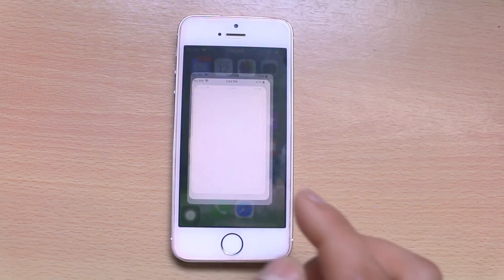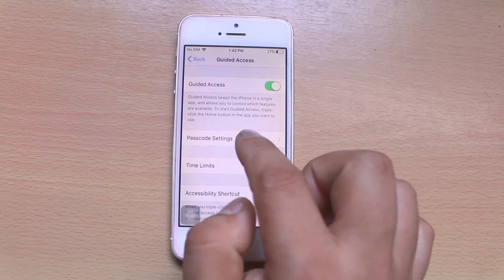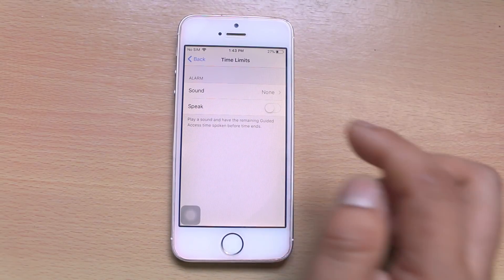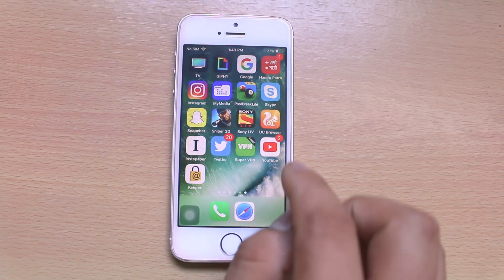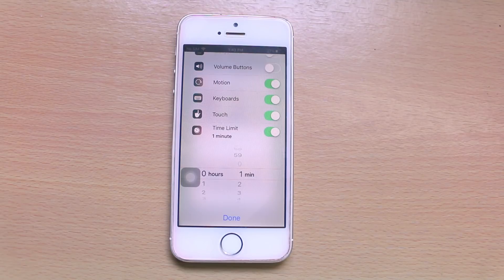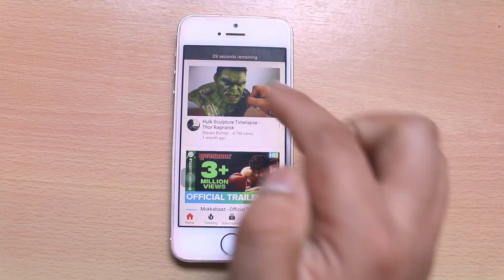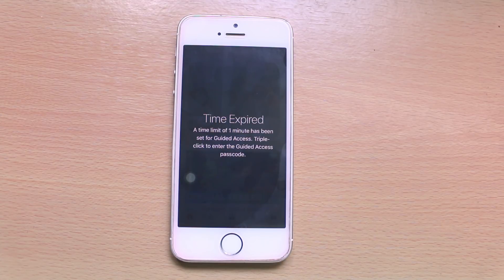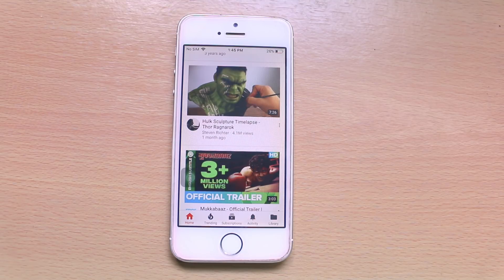How to set time limit on your iPhone or iPad for your children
In this video today we will see how to set time limit on your iPhone or your iPad for your children so that they can use the device for that particular time period only..

Hello everyone and welcome to my YouTube channel and today in this video we will see how to set a time limit for your children to use a certain application in your iPhone.
So, once the time limit is finished then the iPhone will be automatically locked. Now for this one you need to enable guided access in your iPhone. So, let's go the settings at first. We will go to "General" - "Accessibility". Scroll down and let's go to "Guided Access". So, you have to enable the Guided access. Enter the "Passcode settings". Setup guided access passcode and then you need to enter the passcode for the guided access. Re-enter. So, go back and then select "Time limit" and then select "speak" so that they will be notified when the time is going to finish. So, once you do the settings you just go to the home screen and you will open the application which you want your children to use for a certain period of time. For example I will open, I will just allow my children to use this YouTube, then I will select YouTube here. Now when the app opens just press on this home button thrice. At the bottom you will see there is "Options". Tap on it. Select "Time limits" and you want to select how many minutes or hour you want your children to use this application. For me I will select 1 minute and then "Done" and then select "Start" here.  So, now my children will be able to use this application only for 1 minute. let us see what happens when the time will finish. You can, You can, you just saw the time remaining and you also heard the voice. Now once the 29 seconds or once the time is finished it will, you can see the screen will be locked. So, you see time expired. So, the time limit of 1 minute has been set and it's already expired. So, now what happens the screen is locked. Now if you want to end this guided access you need to press on this home button thrice and then you need to enter this passcode and then select "End" here. So, this how you can set time limit for your children to use any application.

This video also answers some of the queries below:
How to set time limits on iPhone
iphone lock screen time
parental control
app time limit
How to set timer on iPhone
How to limit screen time